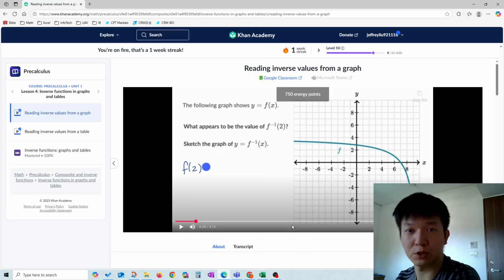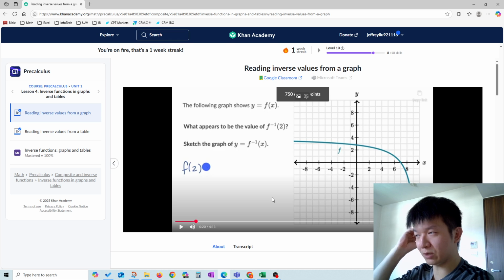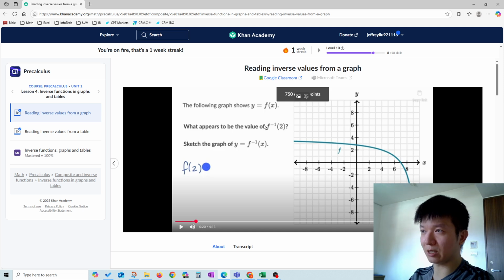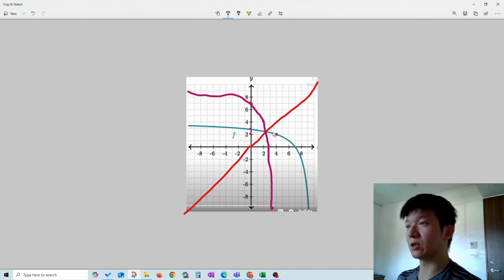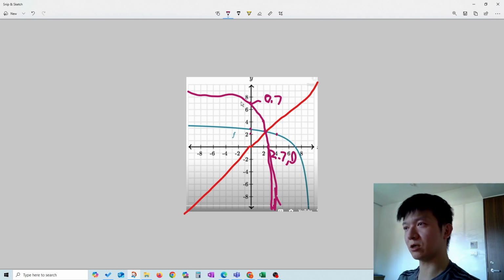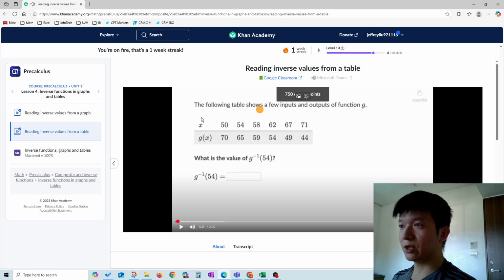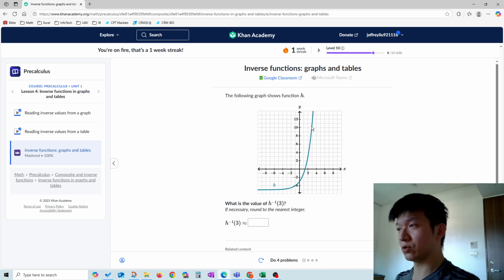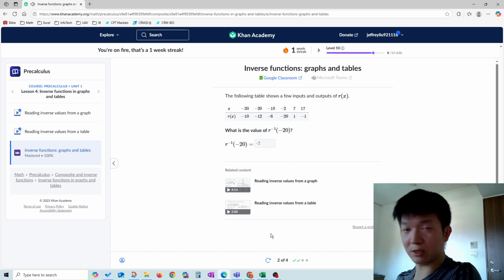美國學校數學-先修微積分-複合函數 Precalculus - Composite and Inverse Functions 4 / 5